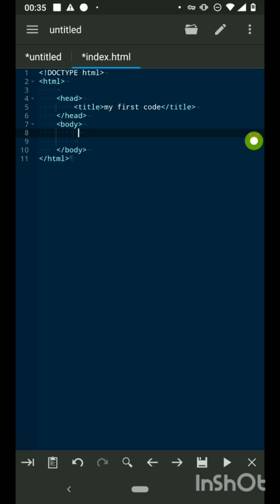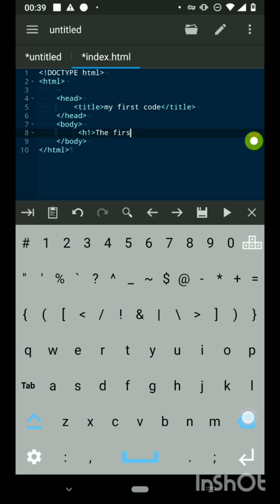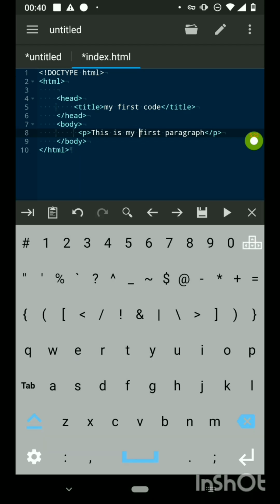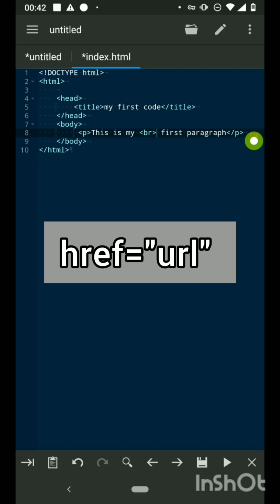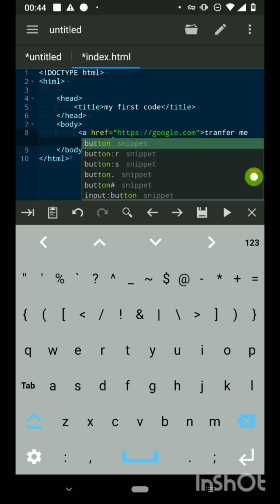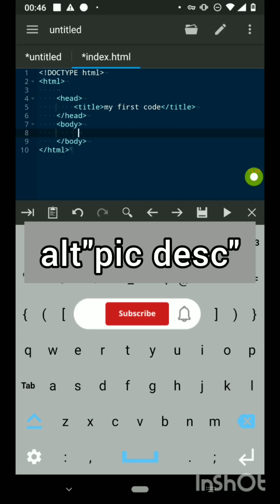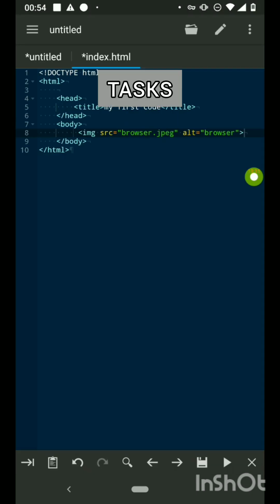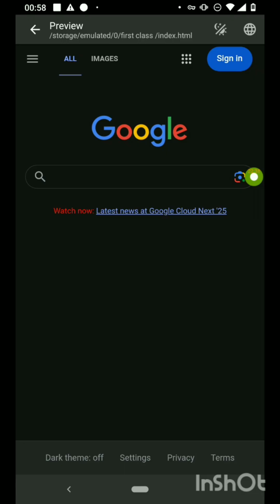Basic Html Tags (Mobile coding)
welcome, its all about basic html tags,
Headings
Paragraphs